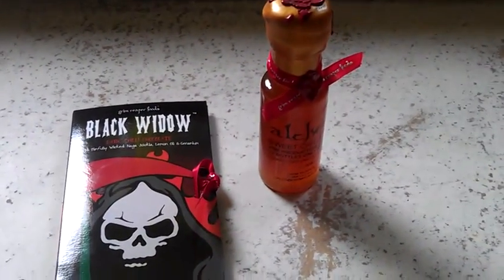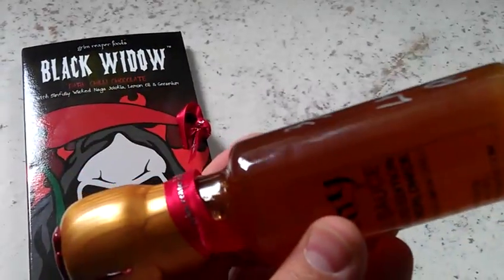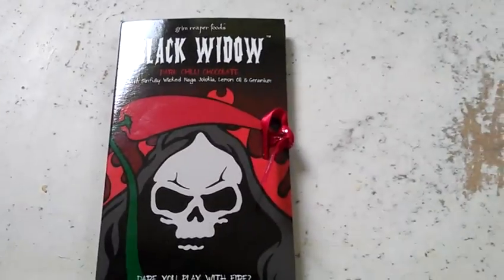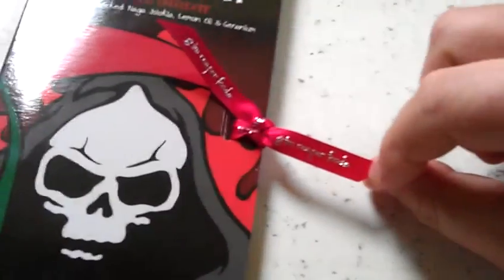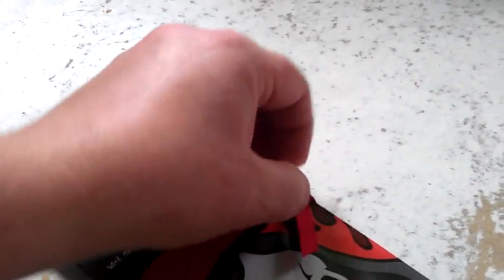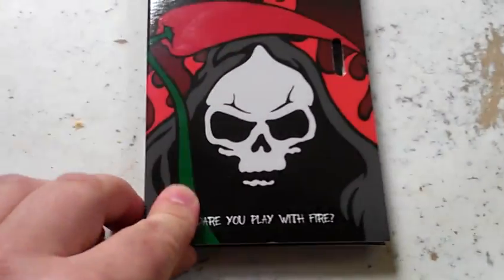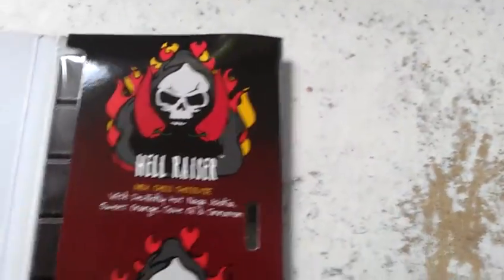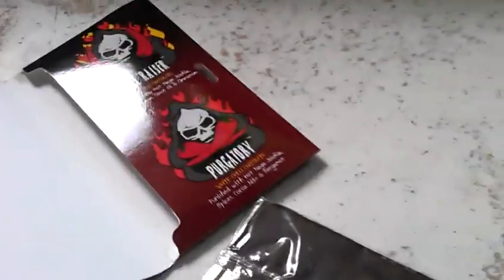Grim Reaper Foods Black Widow Chocolate Unwrapped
Just a quick video having a look at my new purchases.

Hello also to my inspiration Darth Naga and the rest of the guys at the Funhouse O Pain over on Facebook!

Live Long and Perspire!